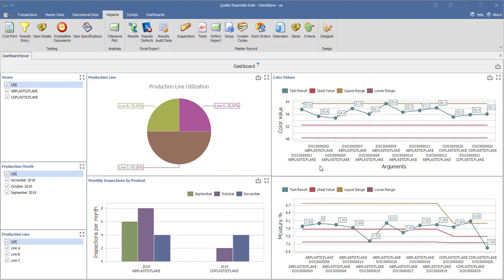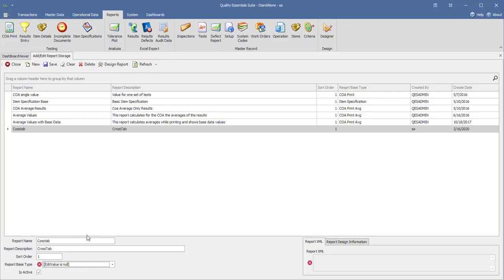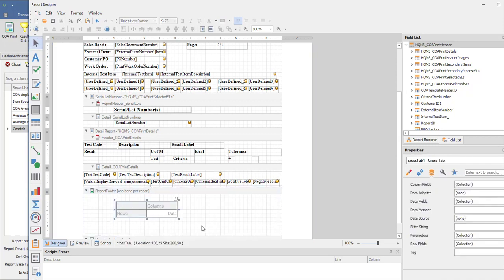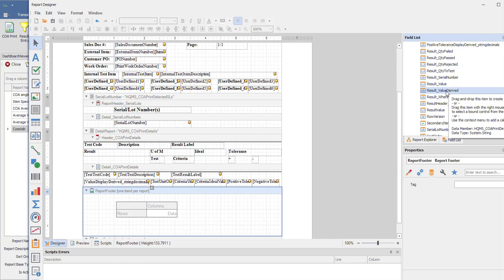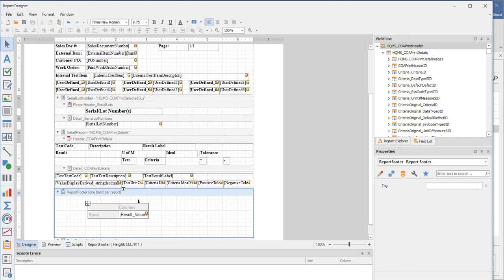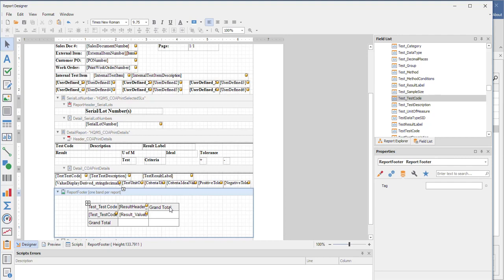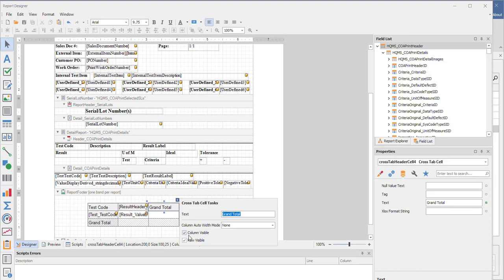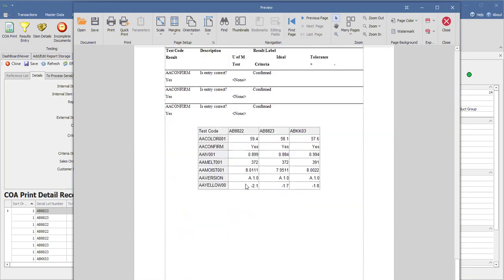Printing COA Data in a nice clean cross tab format vertically or horizontally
This video shows how to modify our COA Print report to put your data into a cross-tab format so it shows text as well as numbers in a nice tabular format.